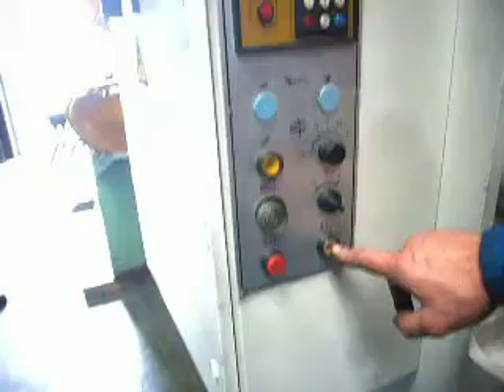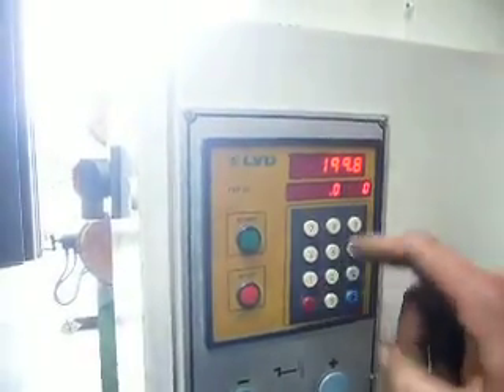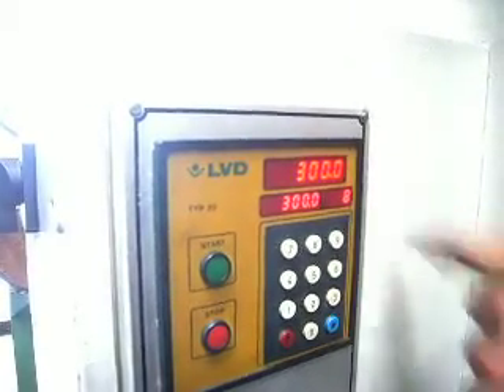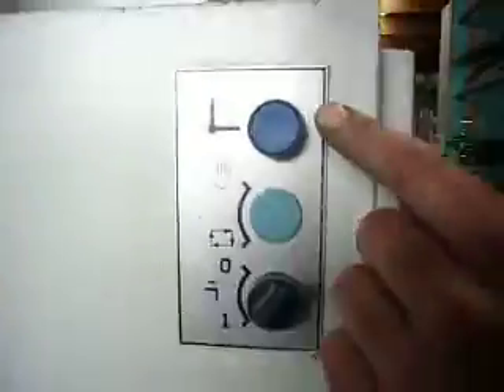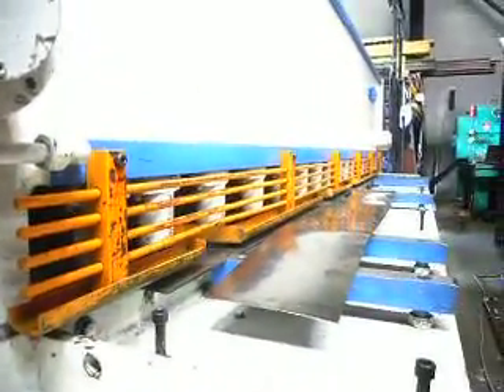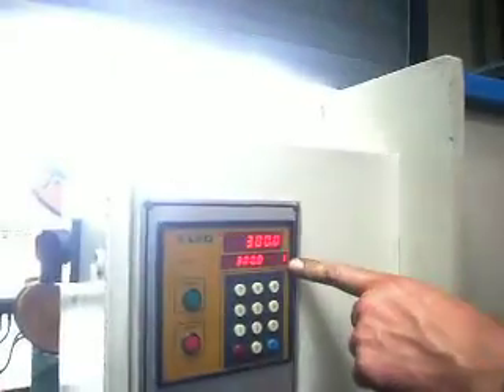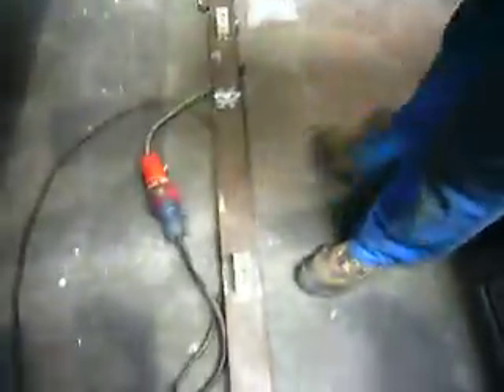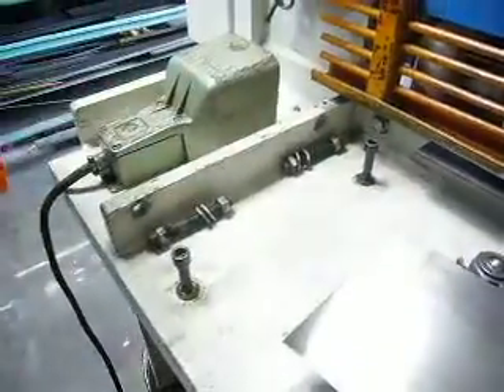LVD - HST - 3100 x 6.35